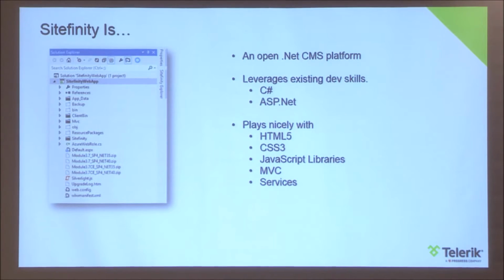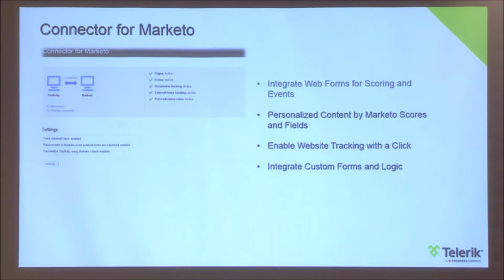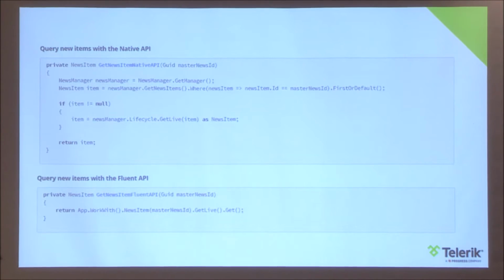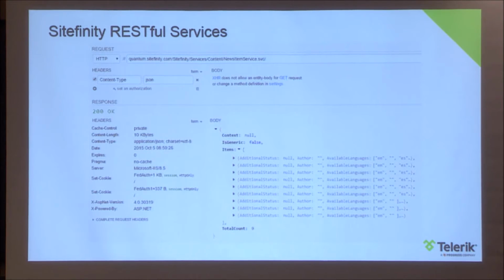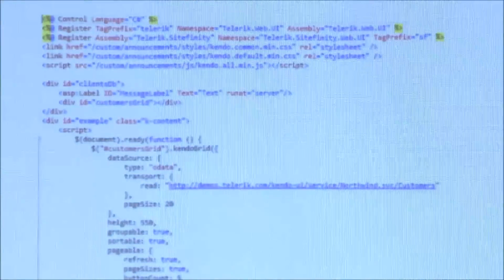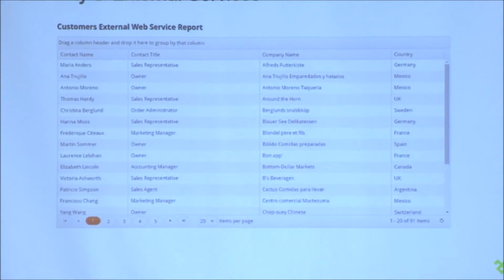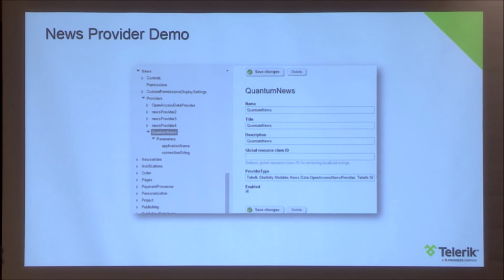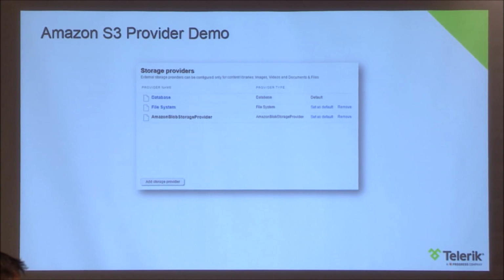Sitefinity Integration Points (Indianapolis Summit, Oct 27, 2015)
Sitefinity Integration Points session delivered at the Sitefinity Summit in Indianapolis, Oct 27